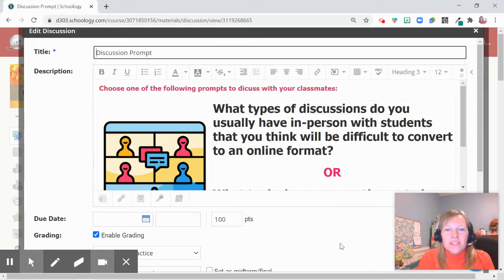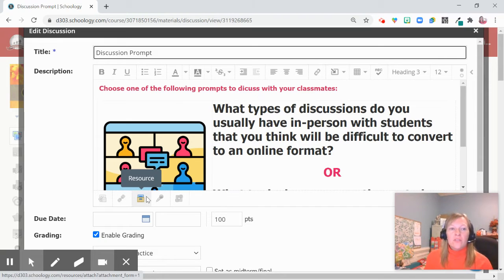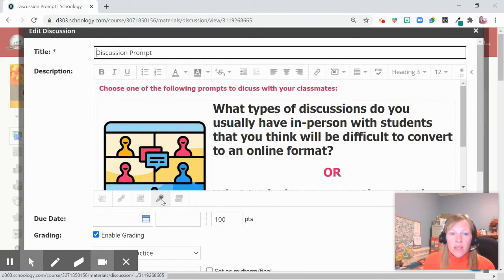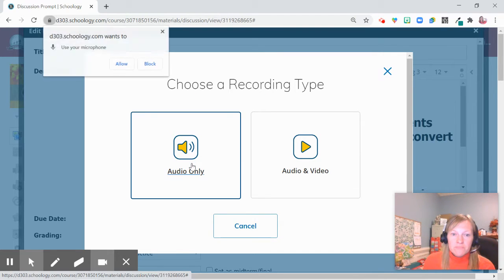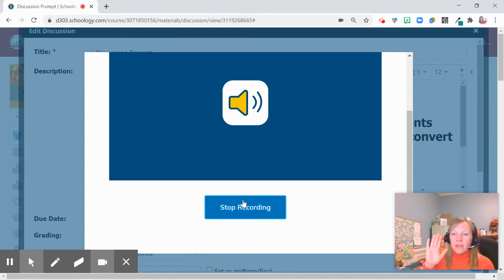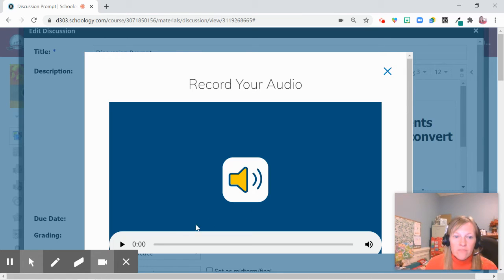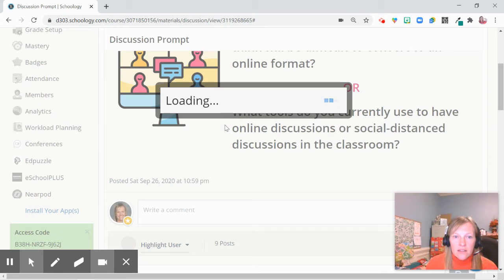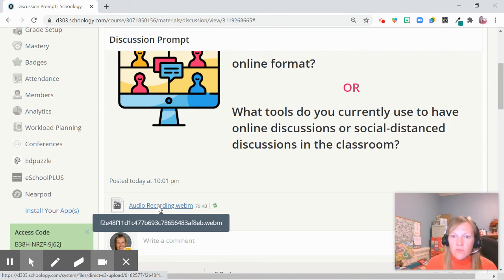Audio Directions for Students in Schoology Assignments & Discussions